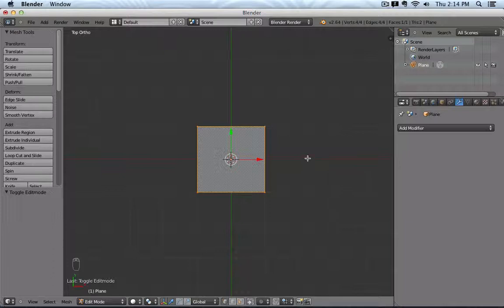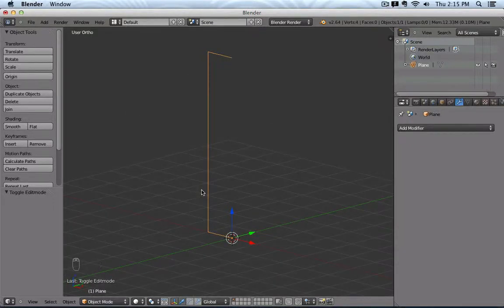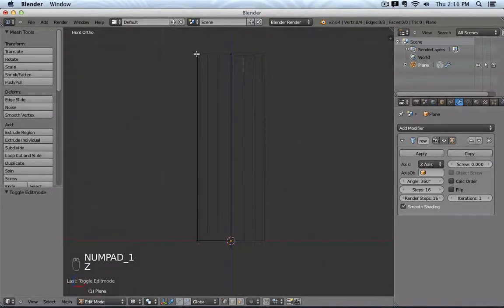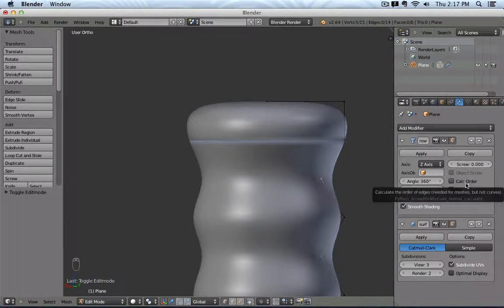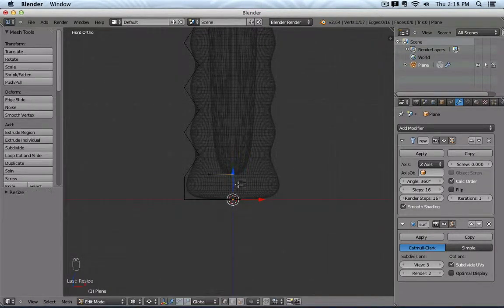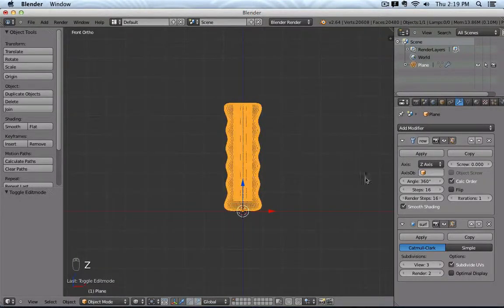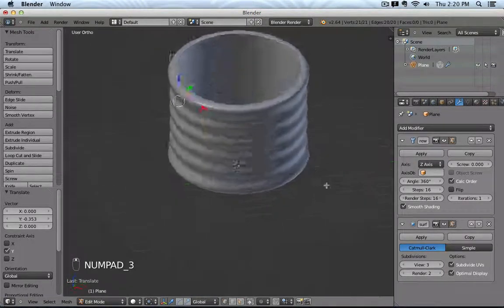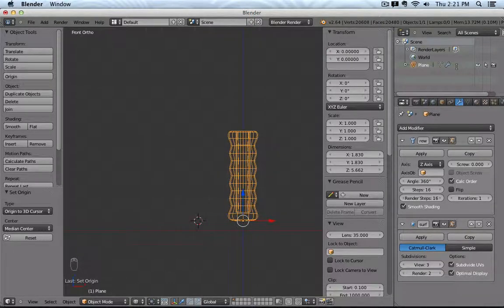25 Screw Bicycle Handle